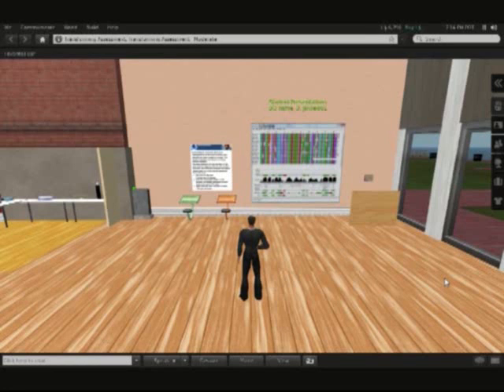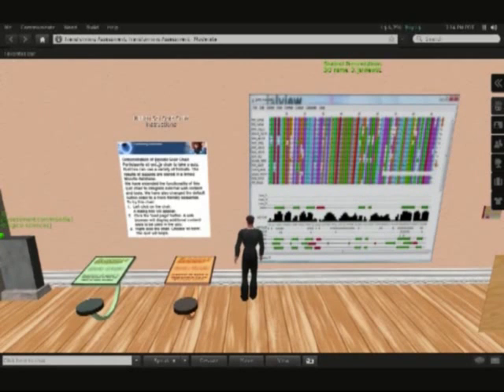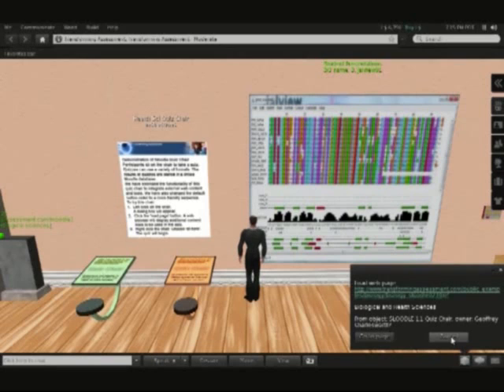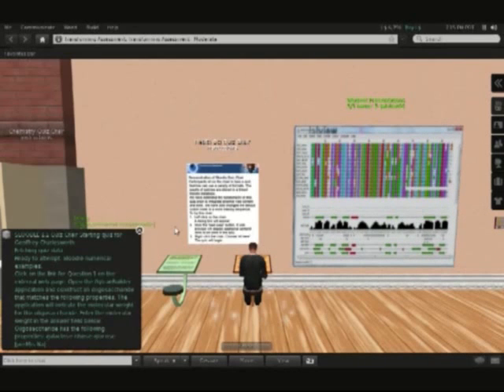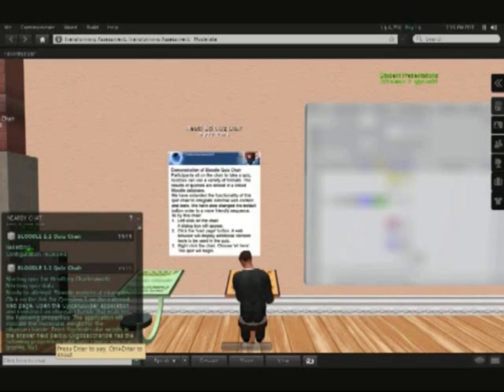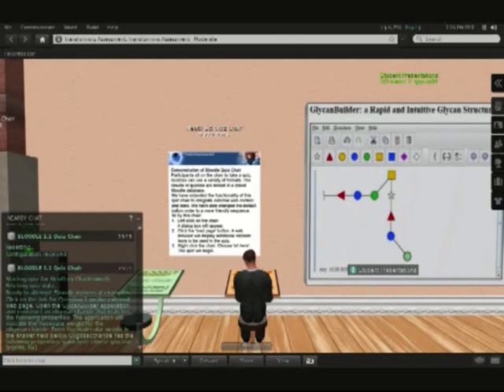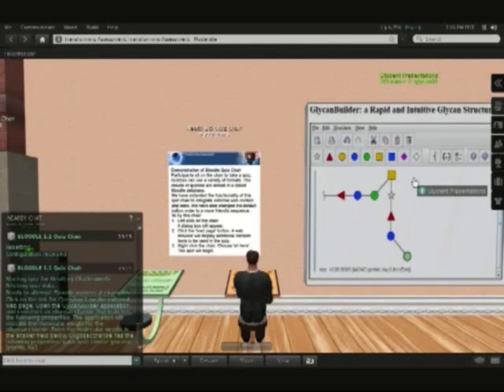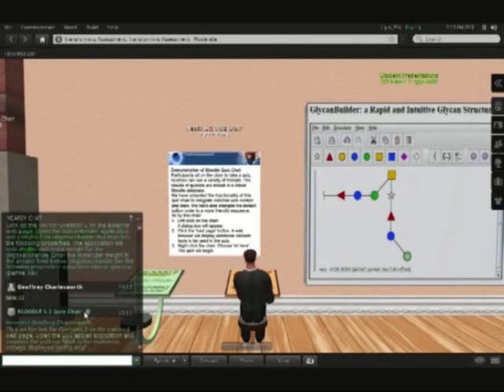biology quiz chair in second life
Example of using Sloodle chair for a biology quiz in second life.